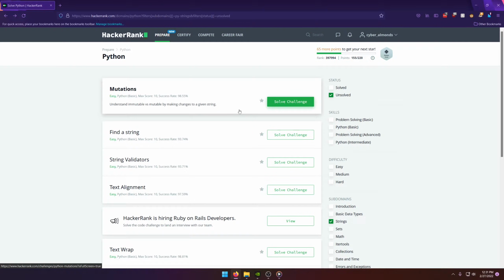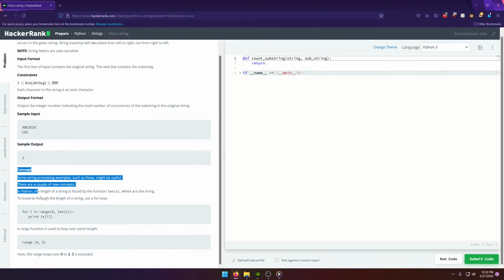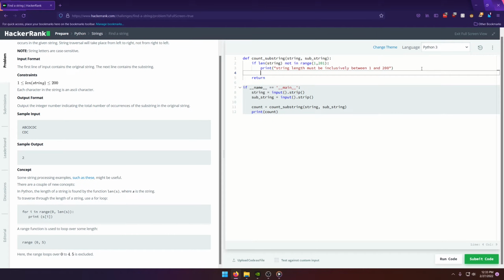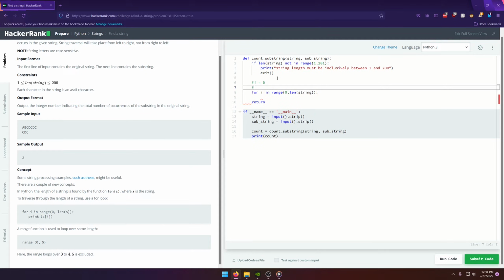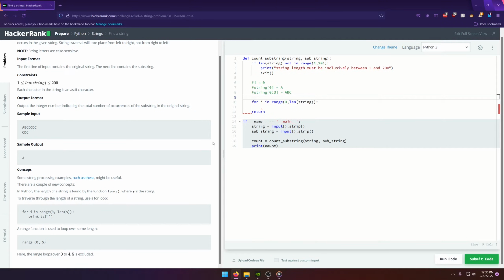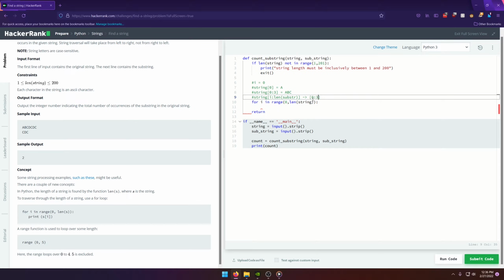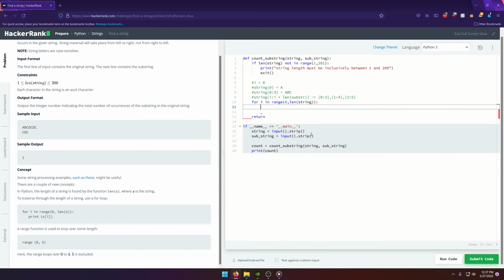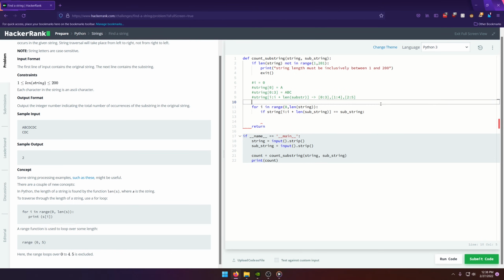HackerRank (Python): Find a string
In this video, we solve the Python challenge Find a string on HackerRank.